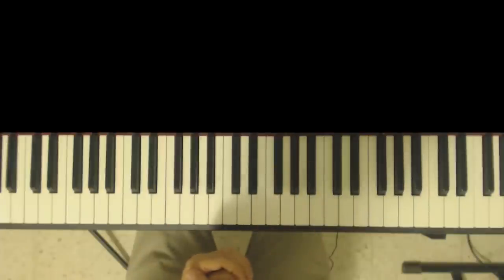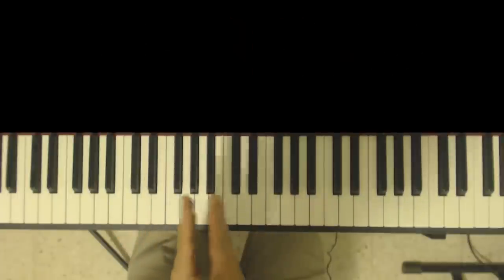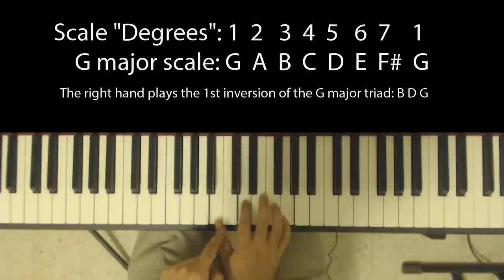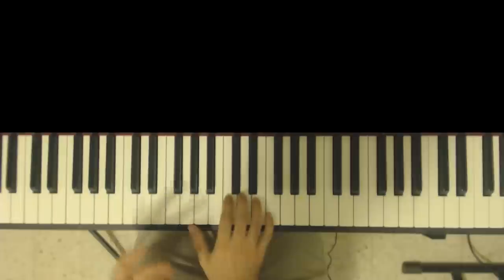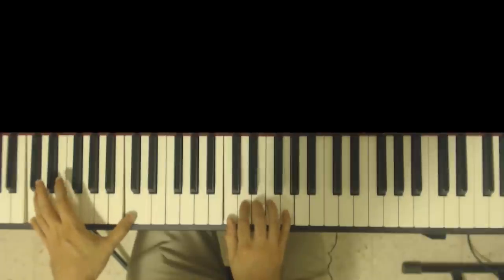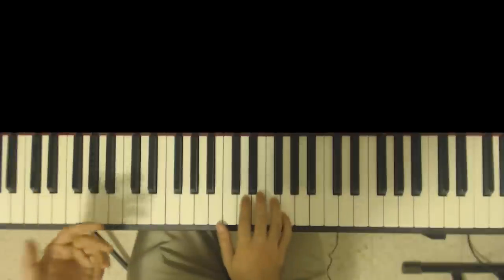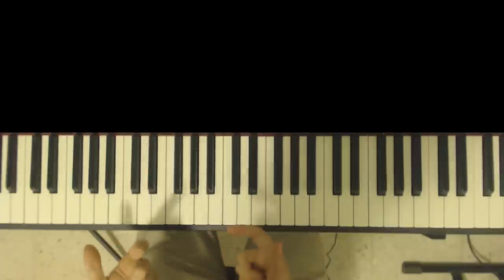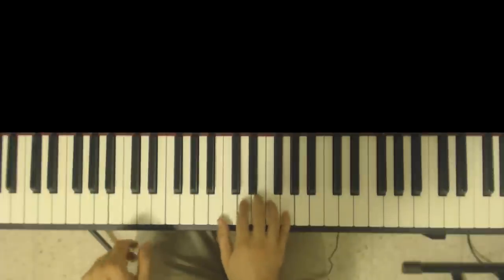Two Little Secrets For Better Chord Voicings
In this piano tutorial I will discuss two little tricks used quite a bit by more seasoned players to make even simple chords (triads) sound richer and fuller. One is using either add2 or add4 chords as they're called (by adding the 2nd or 4th degree of the scale), and the other is playing the bass on a note other than the root. This should give you some ideas on spicing up your own chord progressions and voicings.

If you need a refresher on how to build triads (major and minor chords mostly), please visit my Piano Quickie series to get you started.

If you enjoyed this channel and want to show your love & support, please consider visiting my sister's online Etsy jewelry store, here:

She makes fantastic hand-crafted jewelry and I'm proud to support her store.